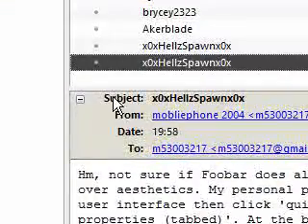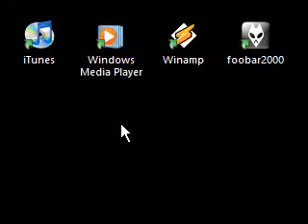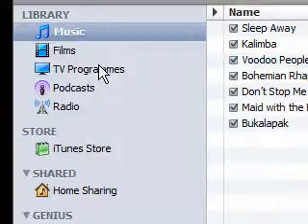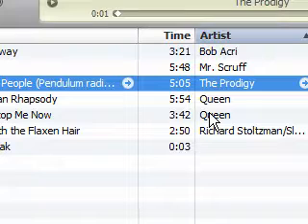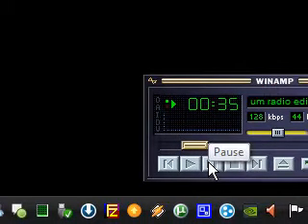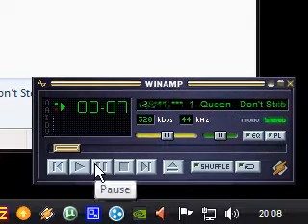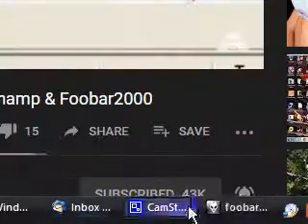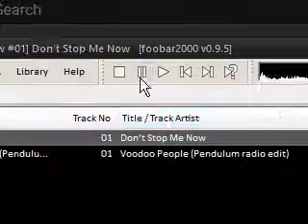Comparing Media Players: WMP12, iTunes, Winamp & Foobar2000